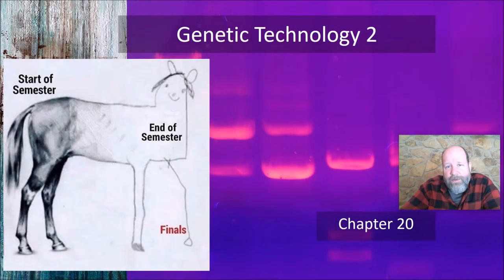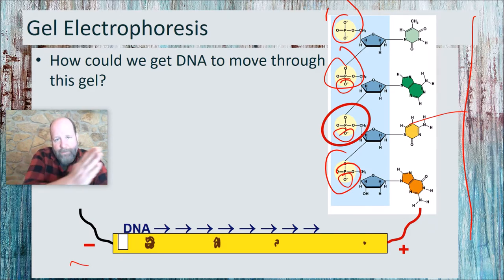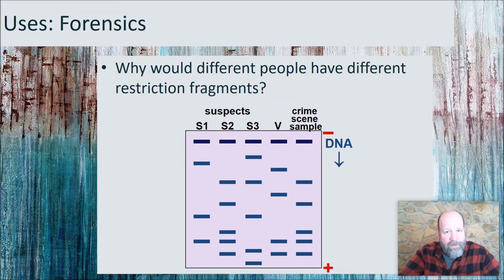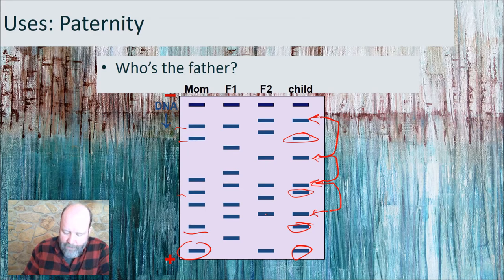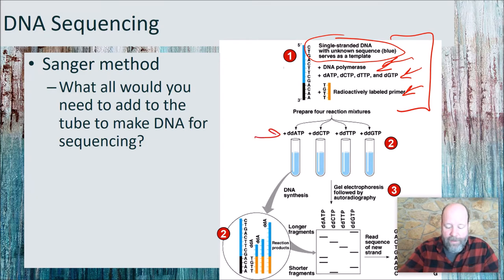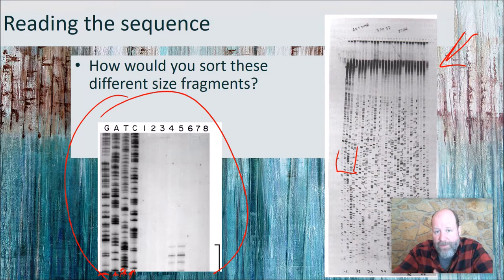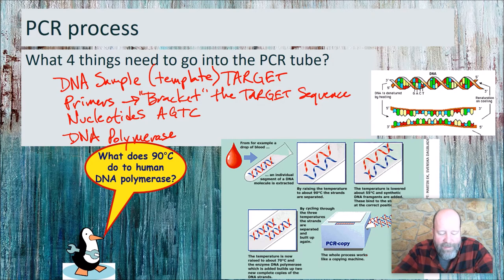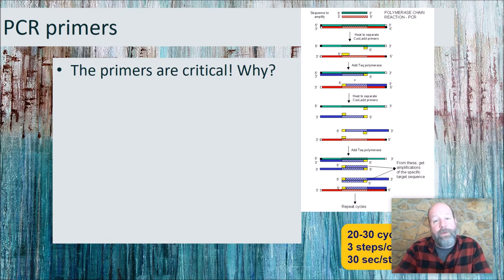9.7.2 DNA Technologies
Lecture 9.7.2 DNA sequencing, PCR, and gel electrophoresis